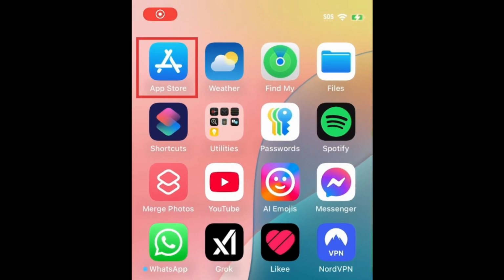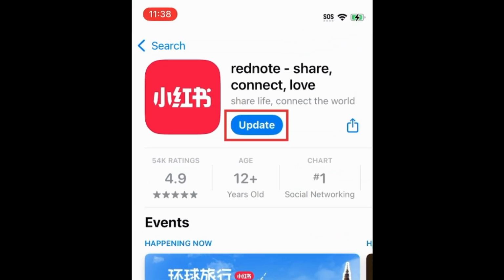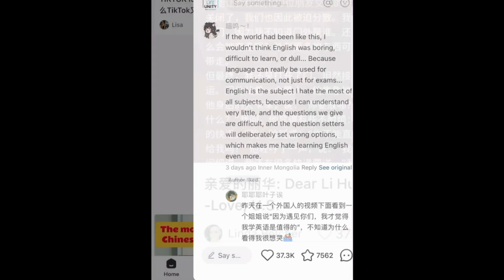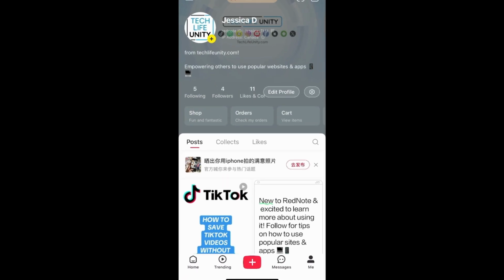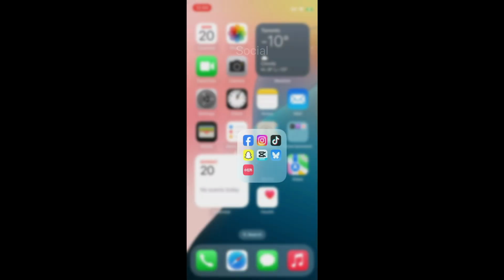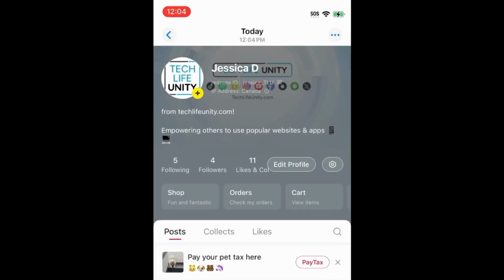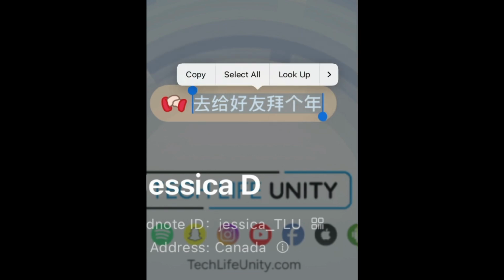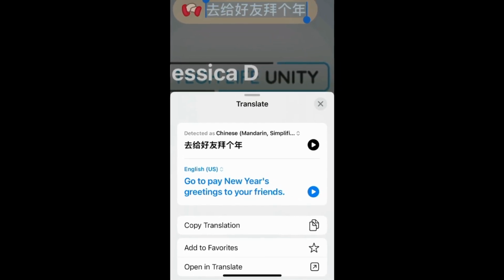How to Translate Text on RedNote in 2026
Having trouble understanding what you’re looking at on the RedNote app, despite already changing the app language? We’re here to help. Watch this video to learn how to translate text on RedNote!

To get the translate option in the RedNote app, first ensure that your RedNote app is updated to the newest available version. Open the App Store on your device and check for any updates.

Once you’ve updated the app to the newest version, you should see that post captions, comments, messages, and other text that may not be automatically translated by changing your app language preferences will now have a small Translate button beside or underneath them. Simply tap Translate to get an instant translation of the text. This makes it easier to understand comments and other text that is not controlled by the app’s language settings.

If you have an iPhone, another workaround to translate text is to take a screenshot of the text, and then open it up in your Photos app and select the text you want to translate. Then tap Translate. This workaround is a little more time consuming but if the translate option isn’t appearing in the RedNote app for you yet, it’s a useful little trick in the meantime.

Chapters:
0:00 Intro
0:17 How to Get the Translate Feature on RedNote
0:28 How to Translate Text on RedNote
0:53 How to Translate Text Without RedNote Translate Feature
1:22 Learn More About RedNote